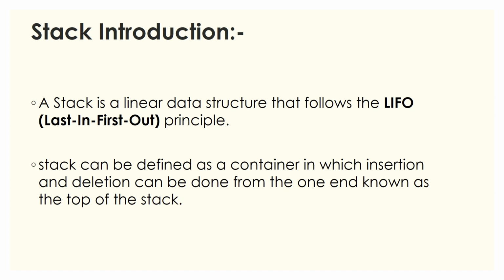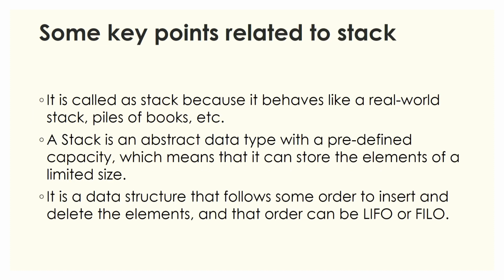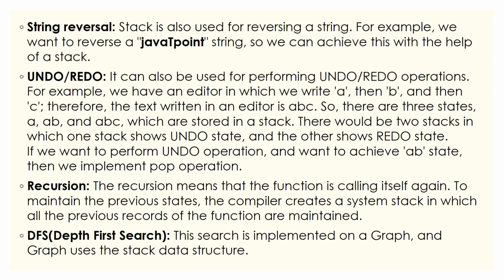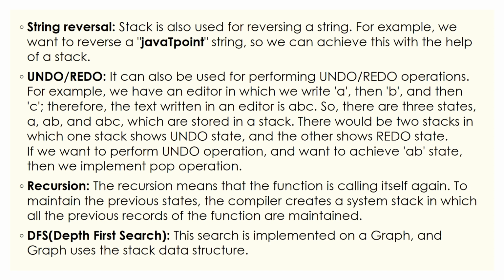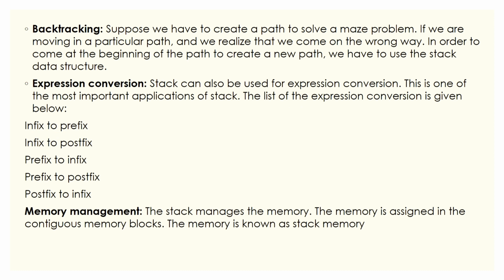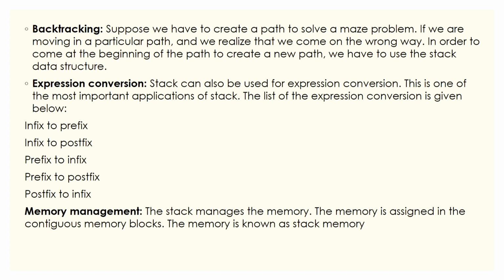Data Structure Part 19 :- DS Stack